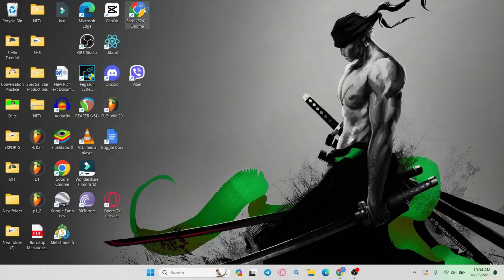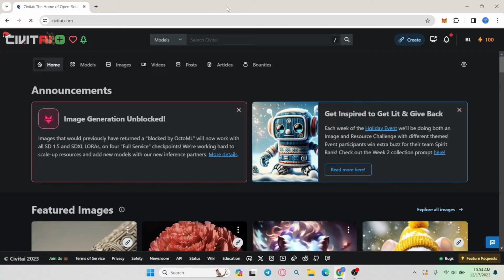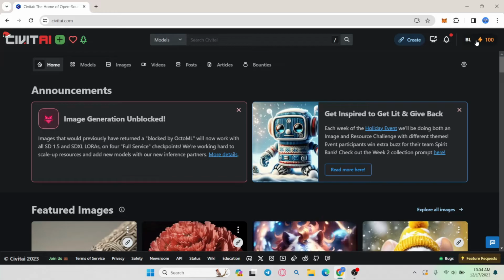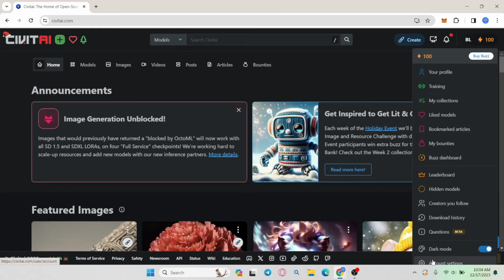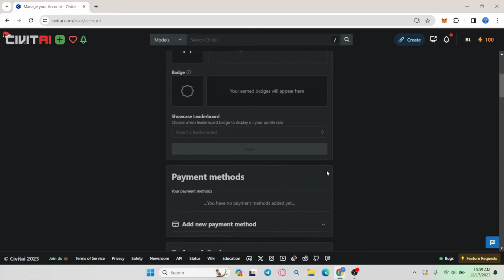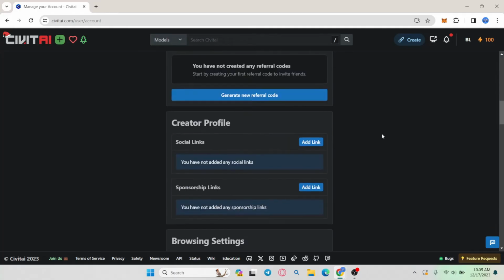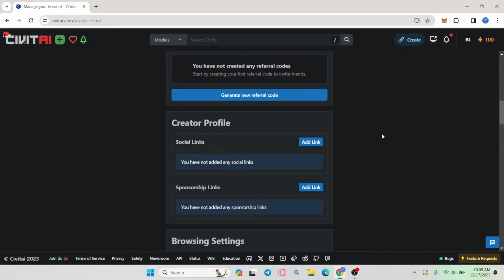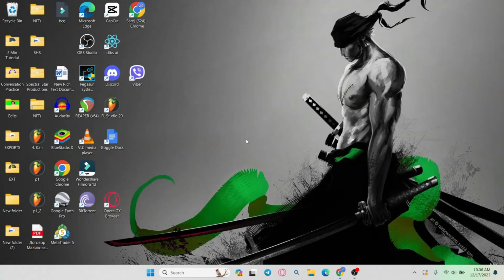How to Change CivitAI Account Password 2024?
Explore the world of heightened security on Civitai by learning how to change your password with our user-friendly guide. Safeguard your account effortlessly with our step-by-step instructions, ensuring your digital presence remains protected. Don't miss out on this essential tutorial to enhance your Civitai experience!